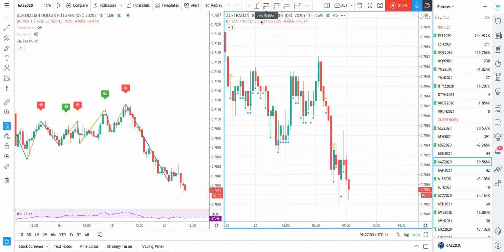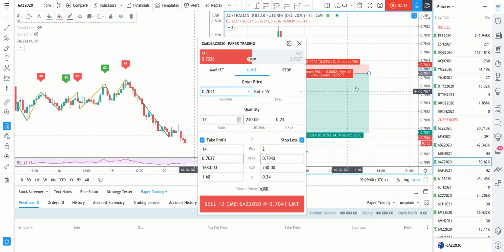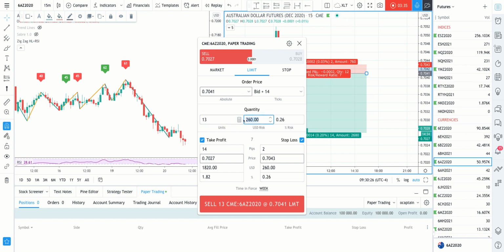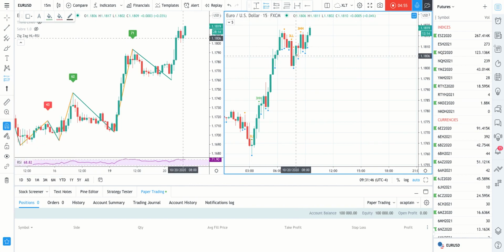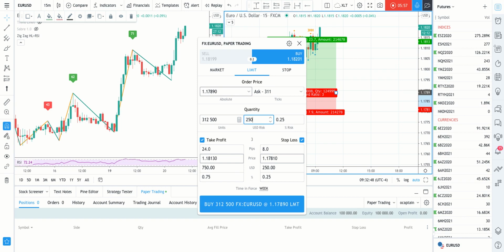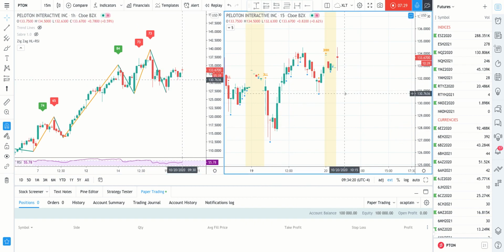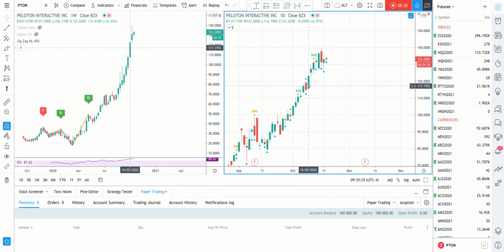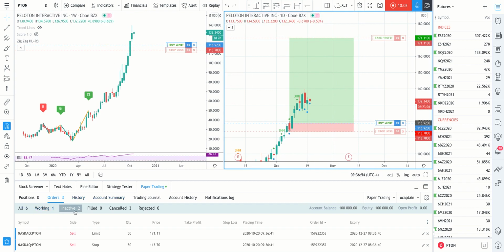Managing Risk using the Long and Short Tool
This is a companion video to my "Trade Like a Pirate" article showing how the Long & Short tool can help you manage your "aRRR" - Your Reward-to-Risk Ratio. Whether you are trading a Company, a Currency, or